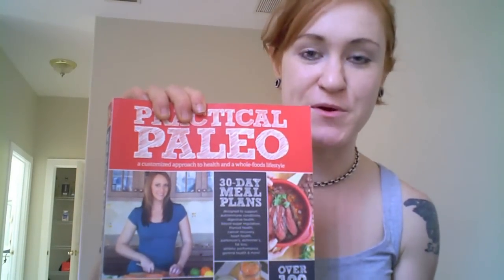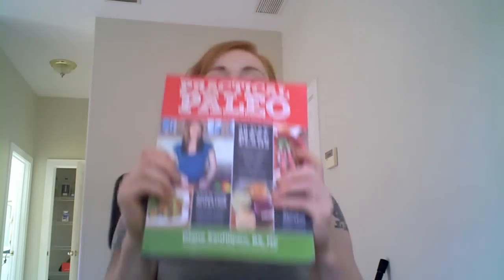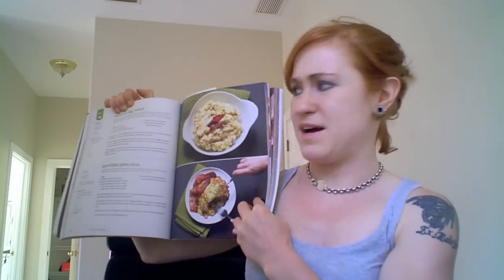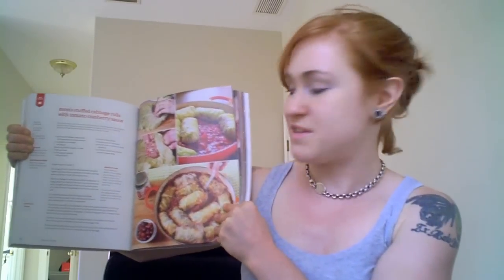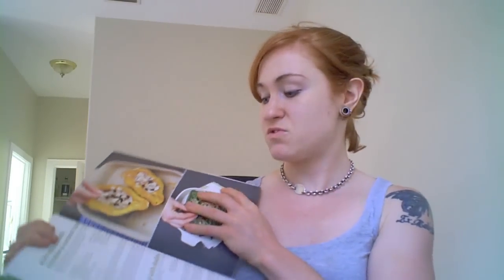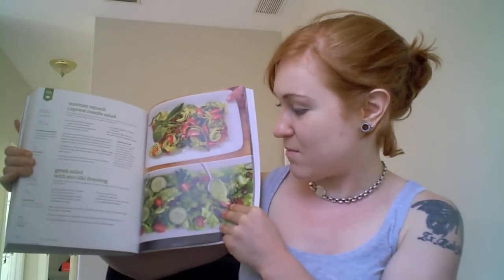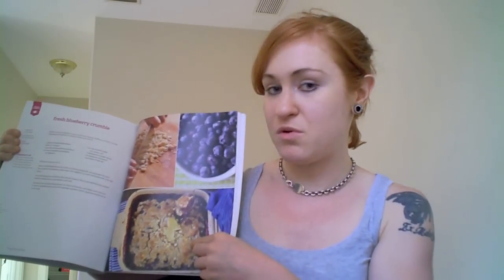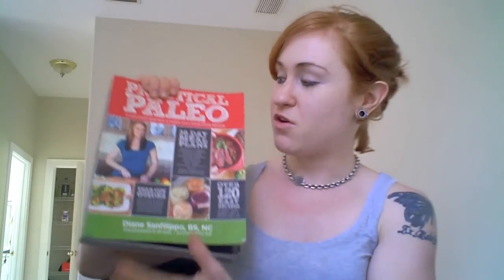Sneak Peak into "Practical Paleo" by Diane Sanfilippo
Here you're going to get a sneak peak into a new book called "Practical Paleo" by Diane Sanfilippo of balancedbites.com. This book is LOADED with great nutritional information, and this video will highlight some of my favorite recipes from this book. "Practical Paleo" hits the market on August 7th, 2012. Make sure you get a copy and read about my full review of this book at primalburgher.com